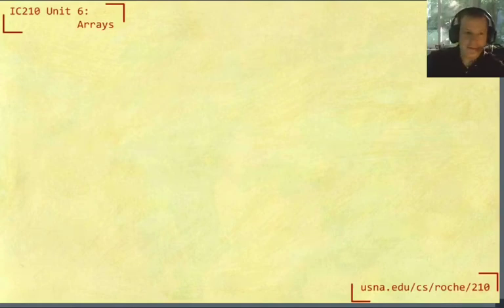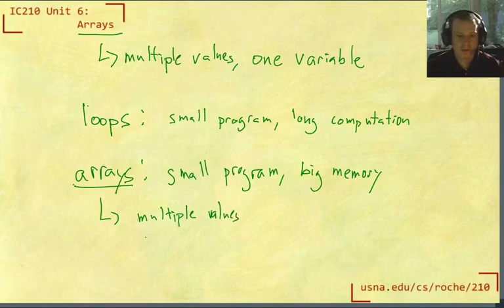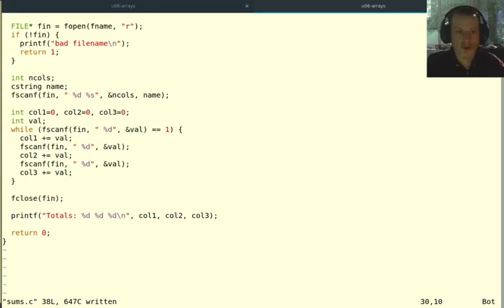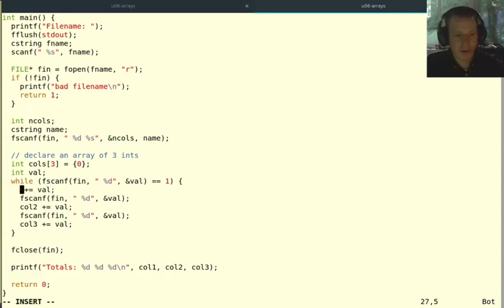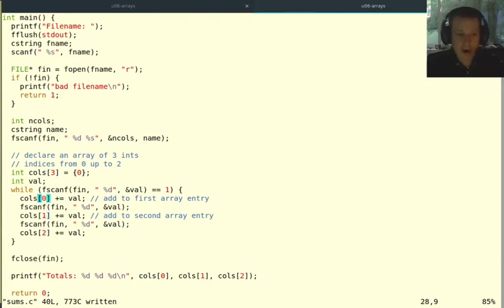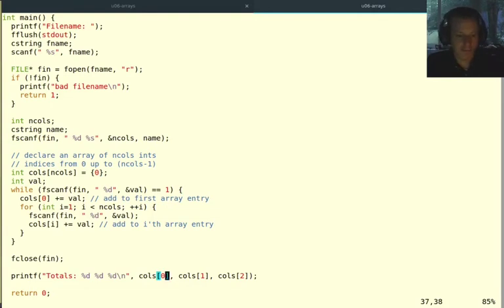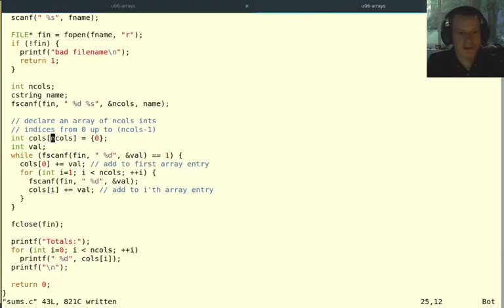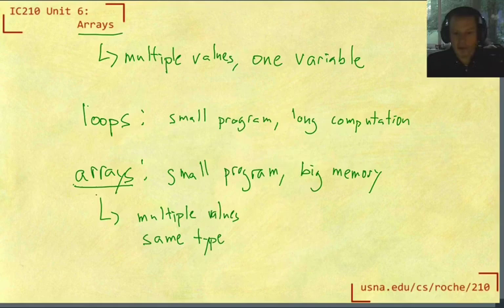IC210 Unit 6: Arrays intro